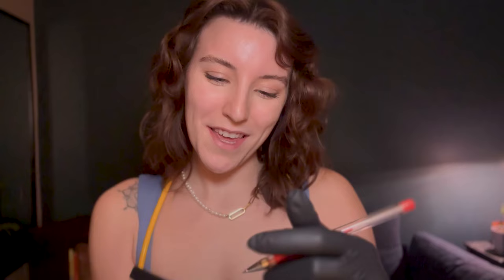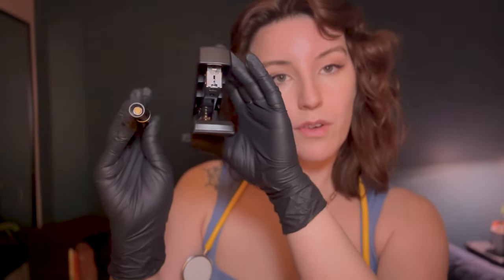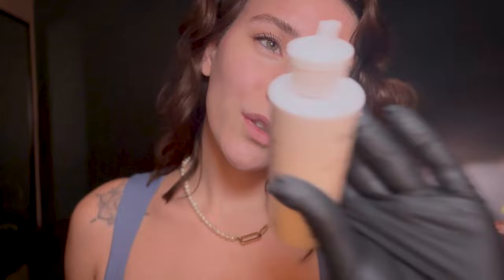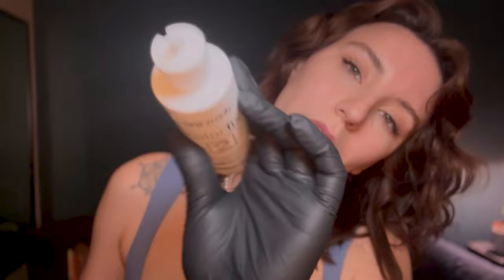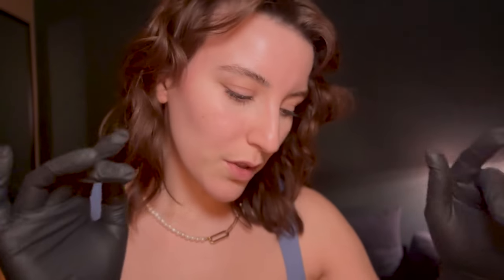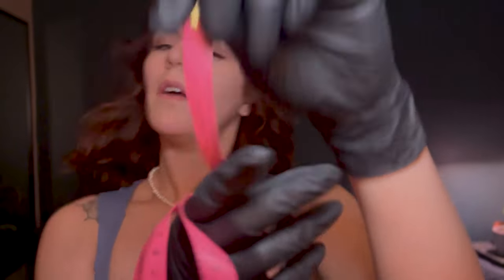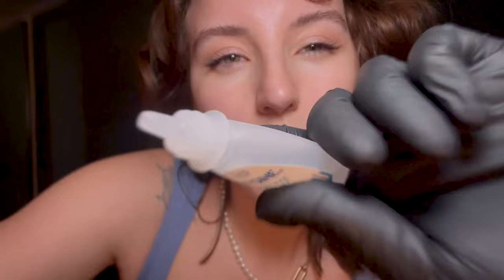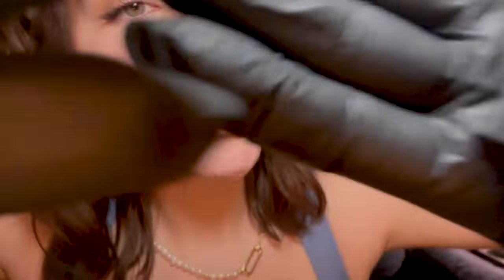ASMR Cranial Nerve Exam but You're Dead..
Giving you a classic cranial nerve exam to confirm you're indeed dead. RIP patient 2297, you will be missed.
Do we do an afterlife roleplay now? Where does patient 2297 go from here...

Second Channel: @texturedsoundsasmr